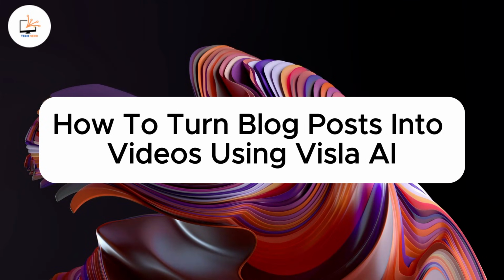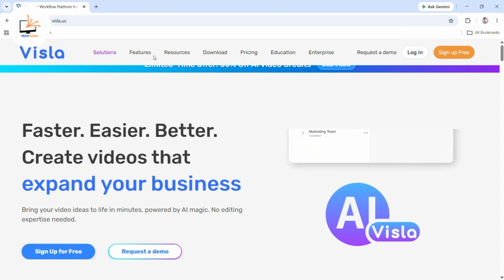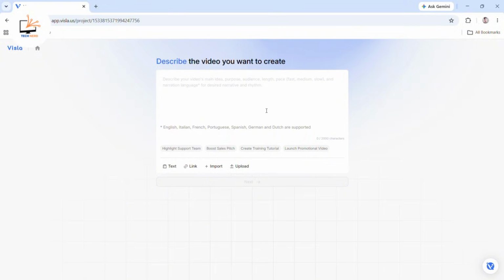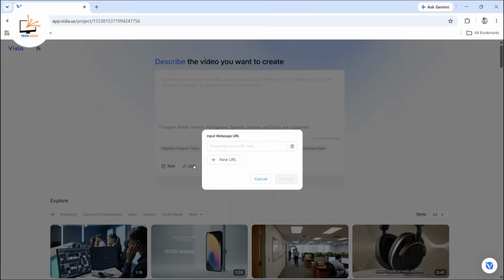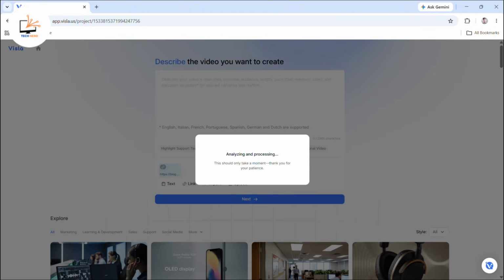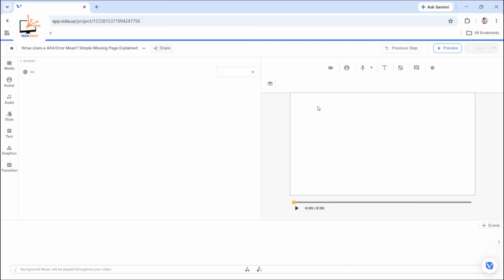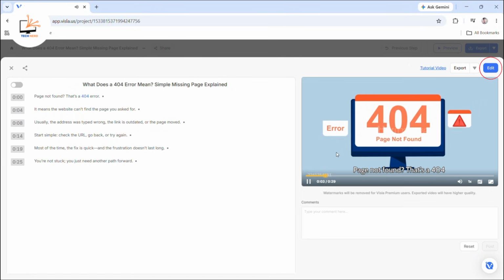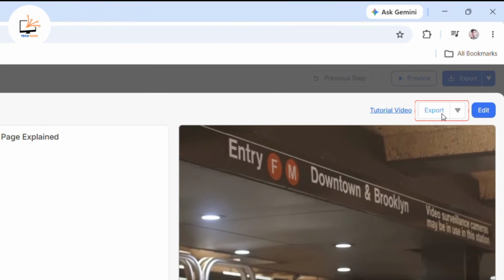How to Turn Blog Posts Into Videos Using Visla AI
Learn how to turn blog posts into videos using Visla AI in this step-by-step tutorial. Whether you want to convert written content into engaging videos or save time creating video content, this guide will walk you through the entire process using Visla AI.

In this video, you'll learn how to turn blog posts into videos using Visla AI and convert blog posts to videos quickly. You'll also discover how to use the Visla AI blog to video feature, create videos from blog posts, work with the Visla AI video generator, and follow an easy Visla AI tutorial for an effective AI blog to video tutorial workflow.

Timestamps:
0:00 Introduction
0:20 Import Your Blog Post into Visla AI